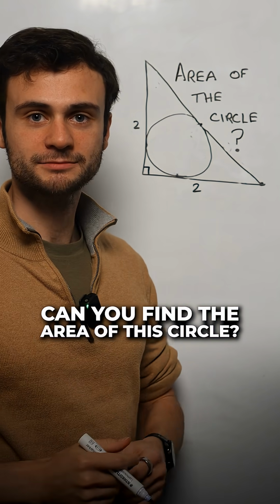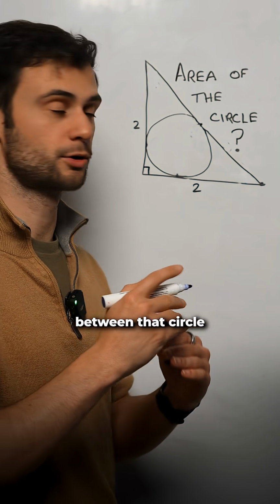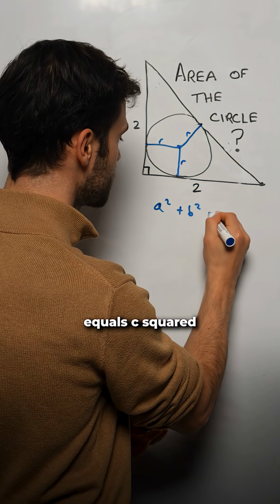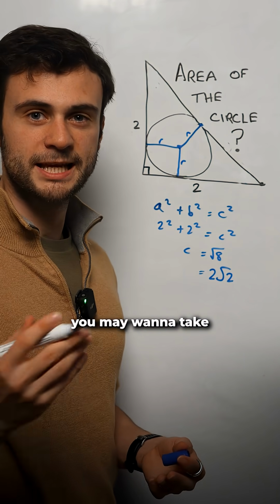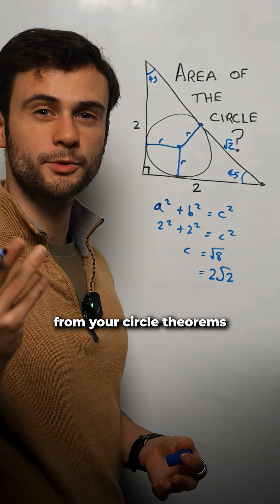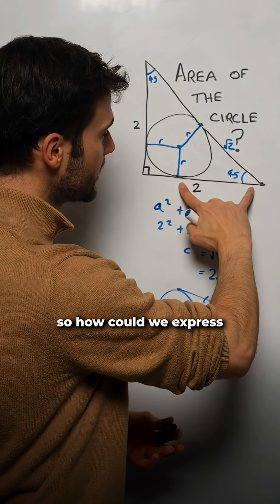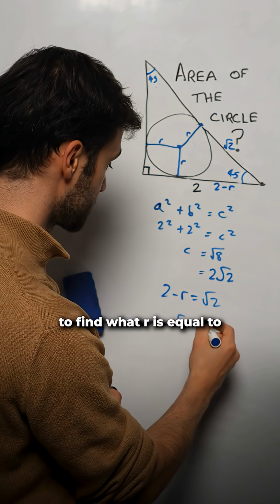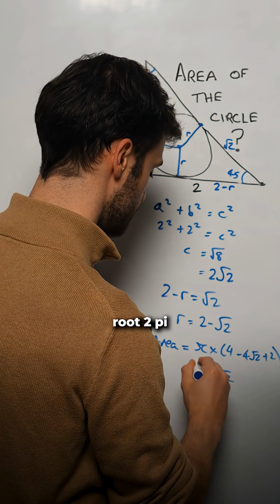Can you find the area of this circle?